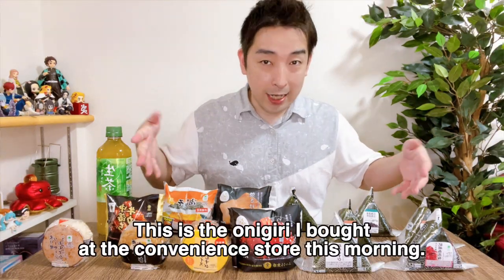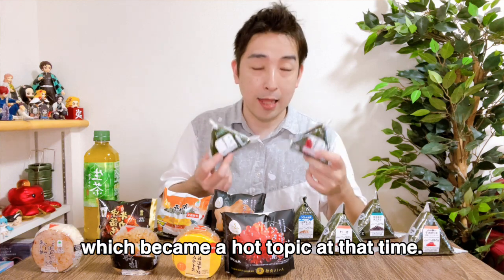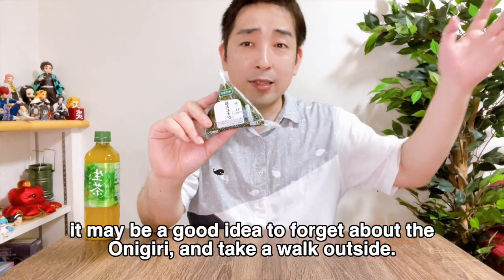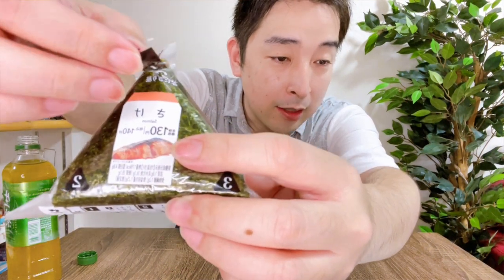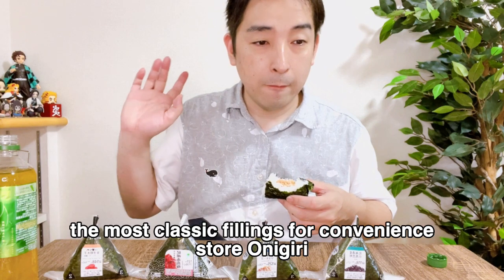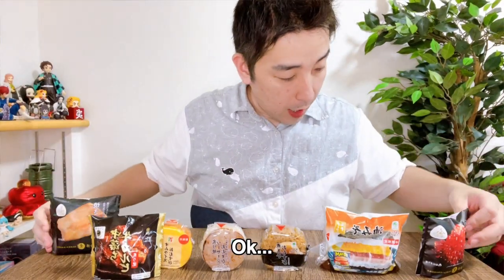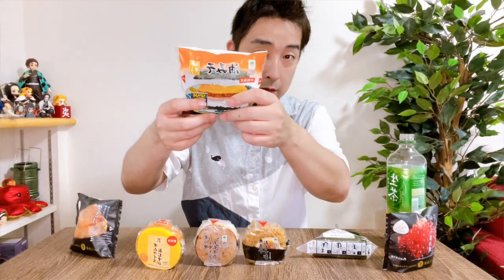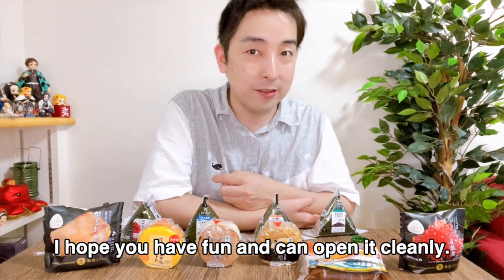Japan's Convenience Store Onigiri: You Must-Try!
Today, I will introduce Japanese onigiri that you can buy at convenience stores in Japan.

They're evolving more and more!

Lately, convenience store onigiri has been divided into two main categories.

In this movie I also explain the correct way to open an onigiri !!

When you come to Japan, be sure to try the convenience store onigiri.